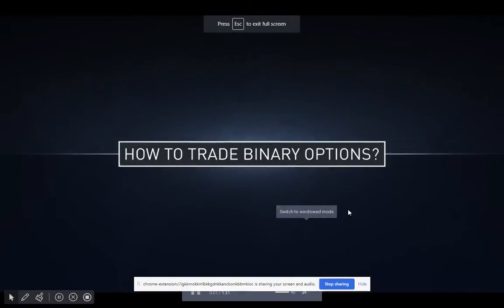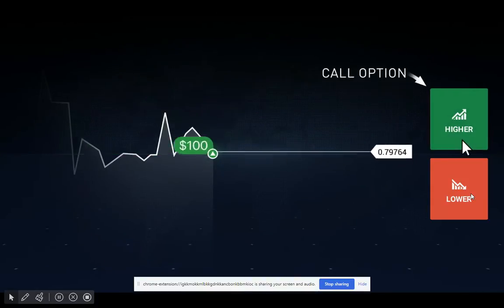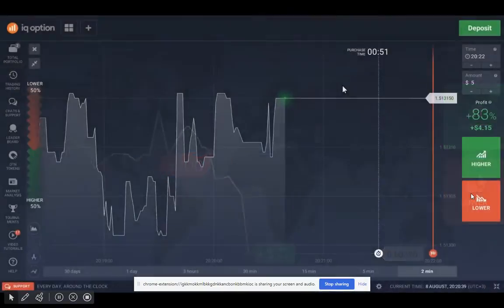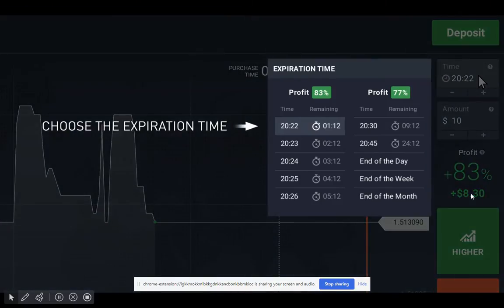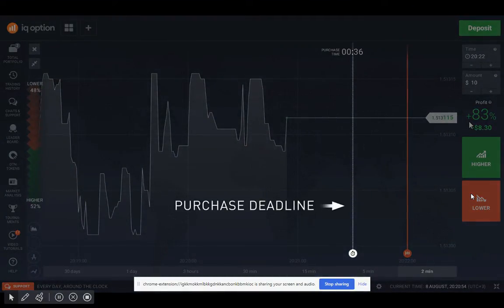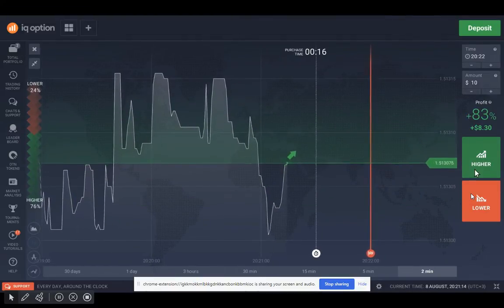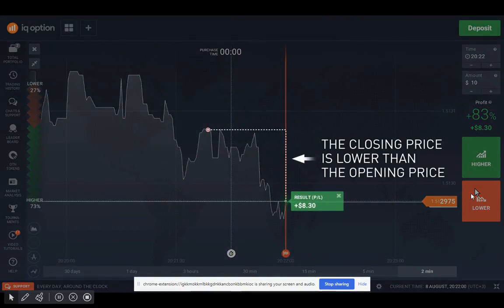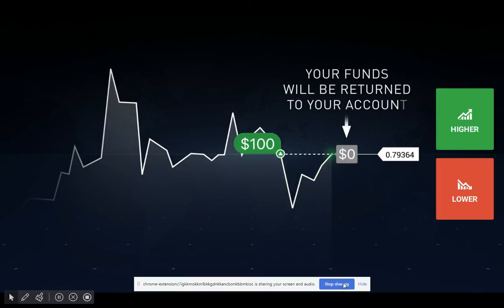How To Make Profit In Option Market.Visit Our Website At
How To Earn A Consistent Monthly Income In Option Market With 10 Powerful Entries Using News Trading Strategy.